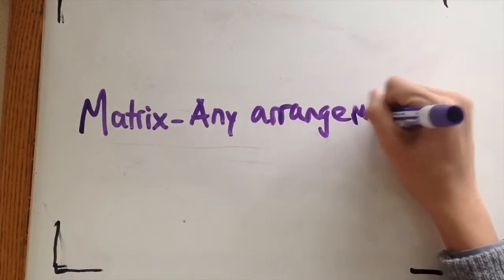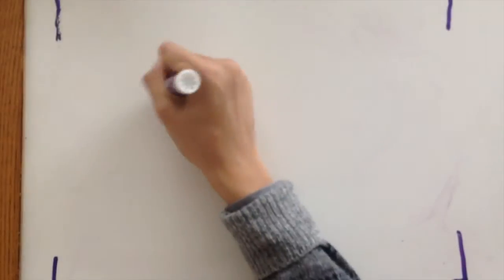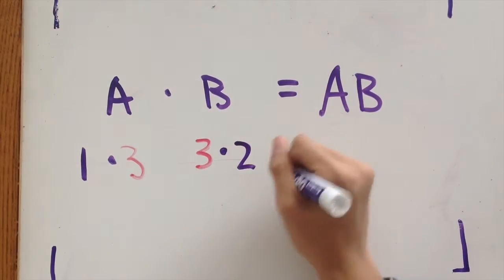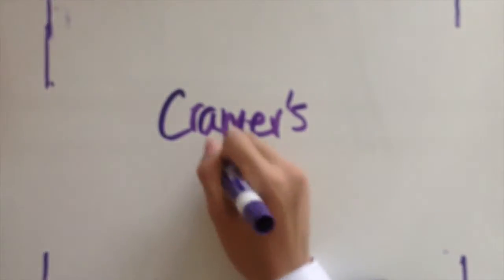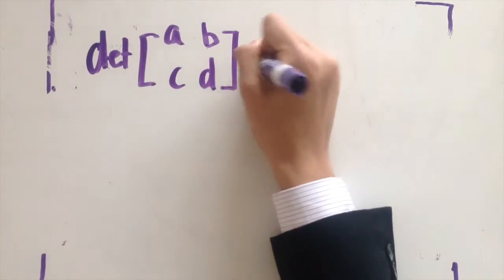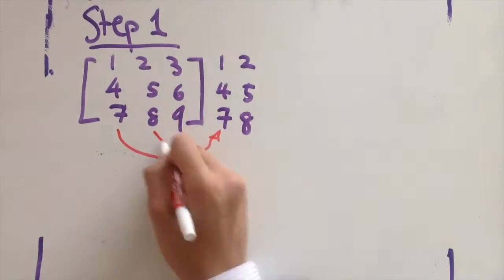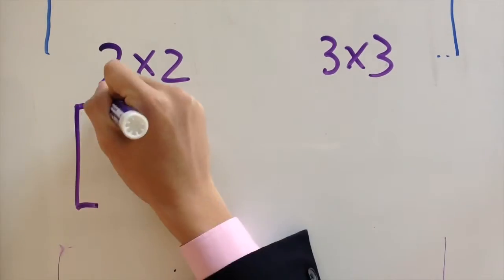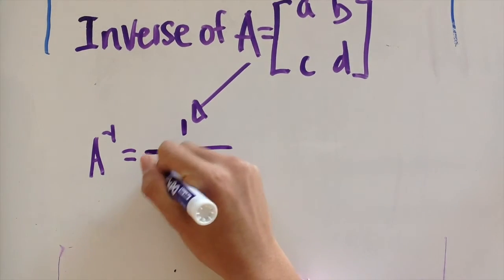Matrix Movie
This video is about Matrix Movie